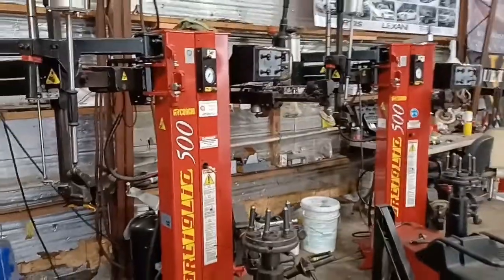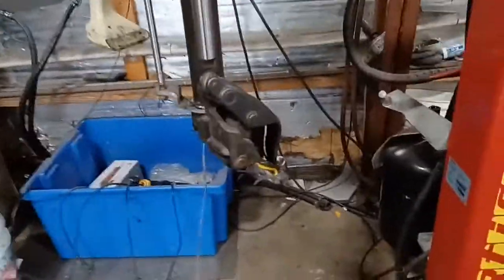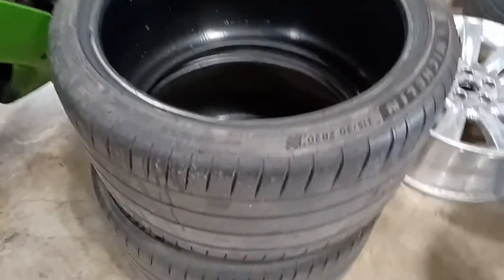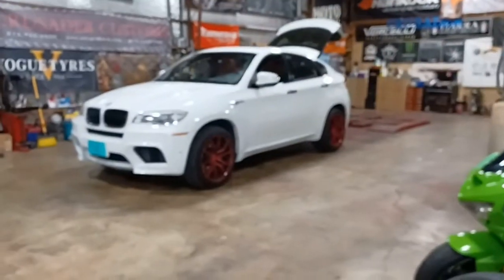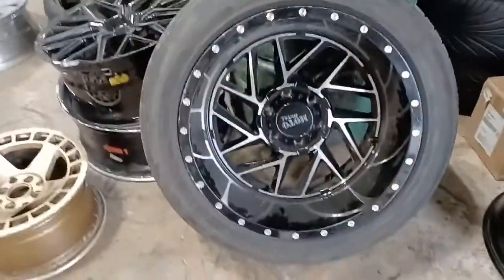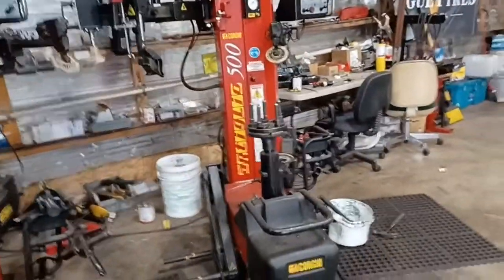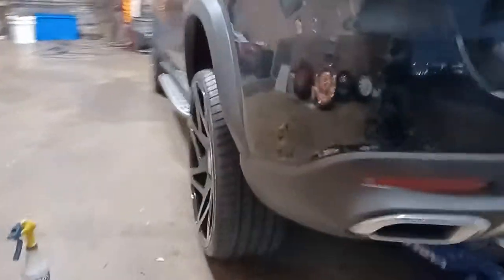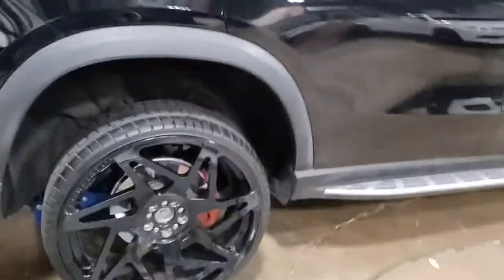24' forgiatos on a mercedes GLE450 plus maintance of the balancing and mounting machines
@CrusaderCustomsWe do maintance on Corghi Artigilio 500 mounting machine. We did some customization on Forgiato Finsetro big floating caps on Mercedes GLE 450.